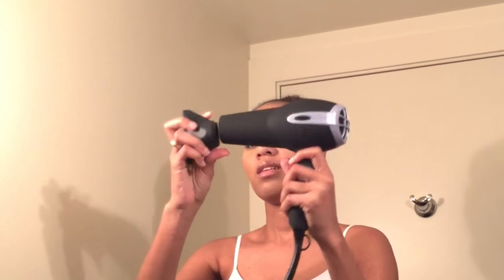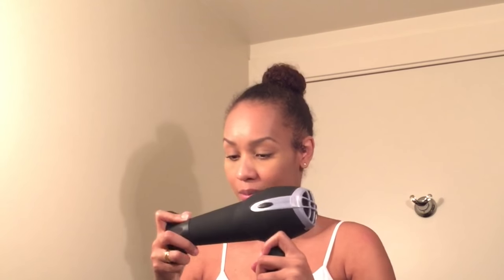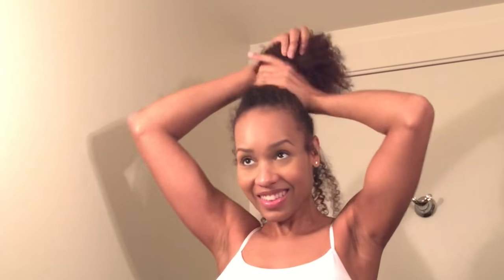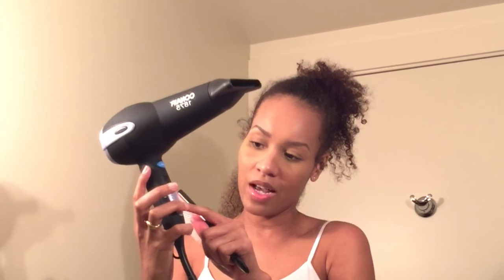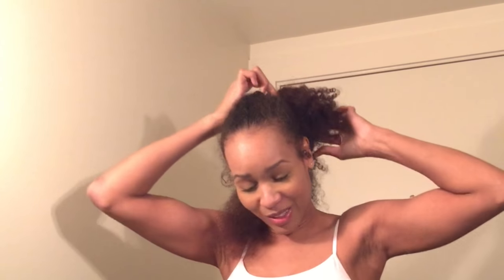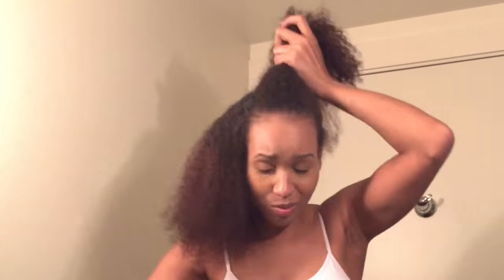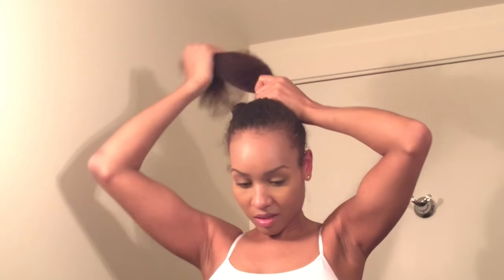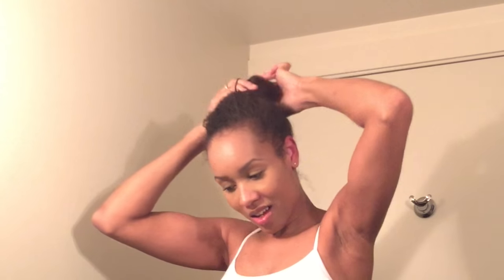HOW TO | Straighten OR Flat Iron Curly Hair PLUS DEMO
Hi Guys!
Today we are going to talk about How Not To Straighten OR Flat Iron Curly Hair Plus DEMO!  I was looking to show you how I straighten my hair, but it turned into a big mess! lol  I have been out of practice for a while so Flat Ironing my Curly Hair was a bit of a pill.  Watch me as I TRY. lol  Hope you Enjoy it! :)

Products Mentioned:

Infiniti Pro by Conair Tourmaline Ceramic Flat Iron; 1-inch

Conair 1875 Watt Soft Touch Tourmaline Ceramic 2-in-1 Styler/Hair Dryer

Makeup Worn:

RCMA Translucent Powder
L'Oreal Voluminous Million Lashes-Blackest Black
L'Oreal Voluminous Lash Paradise Mascara-Black
L' Oreal Voluminous Carbon Black
Vaseline Rosy Lips